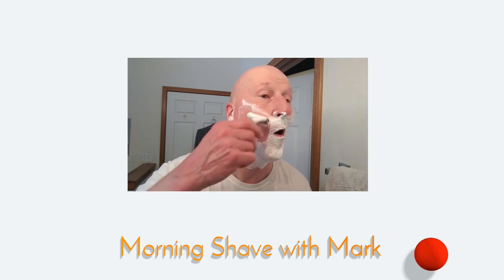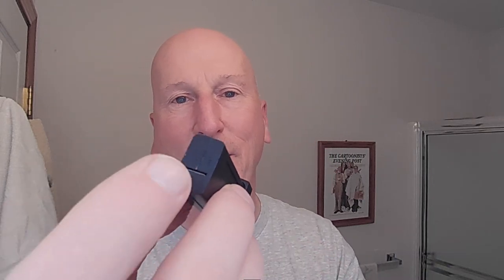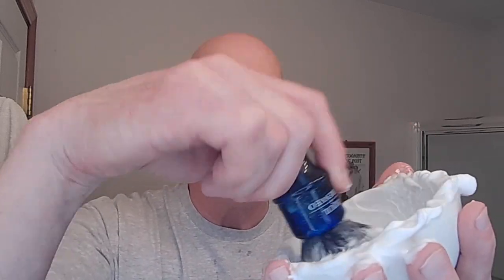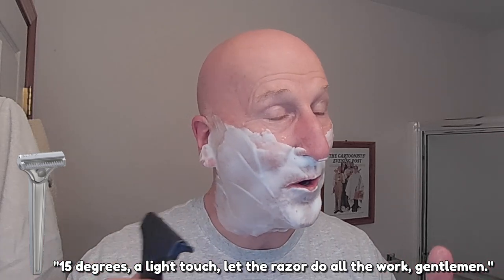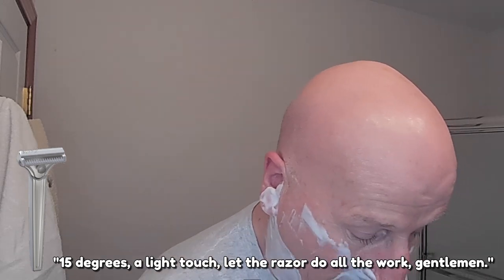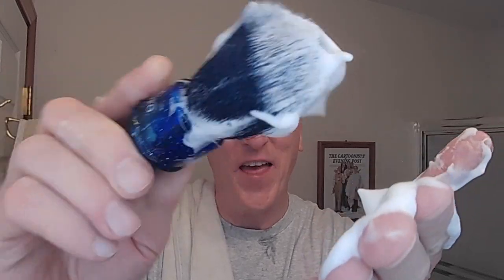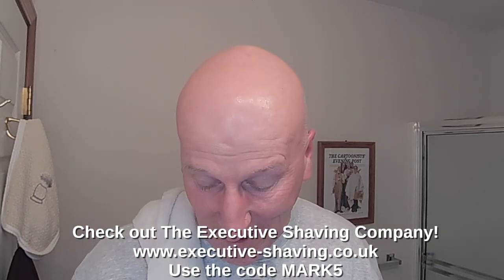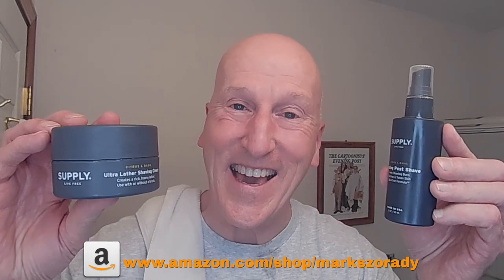Supply Ultra Lather Shave Cream, Healing Post Shave, and the SE Injector Razor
A shave with The Supply SE Injector razor using Supply's Ultra Lather Shave Cream and Healing Post Shave.